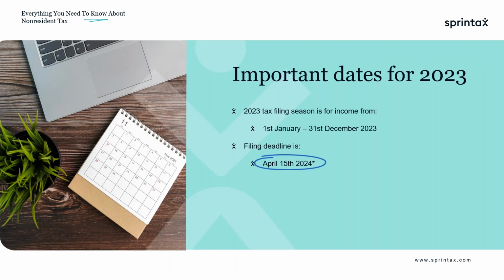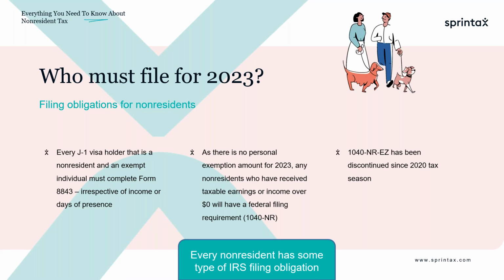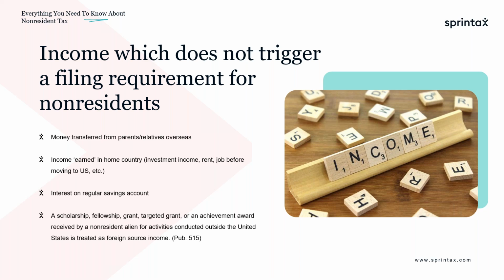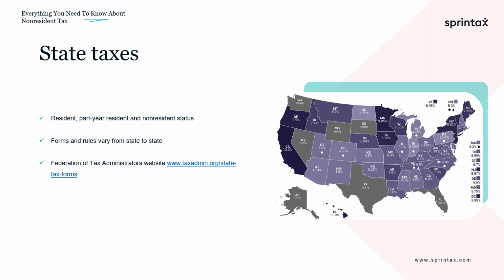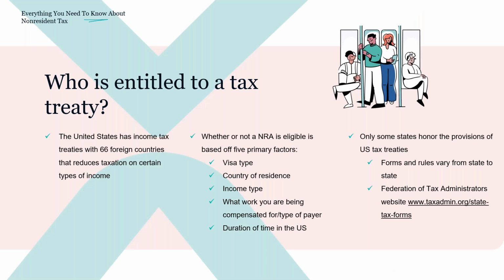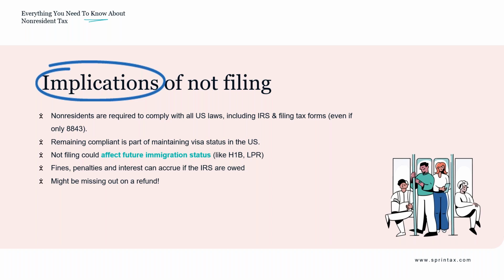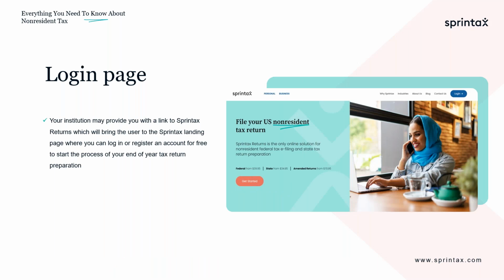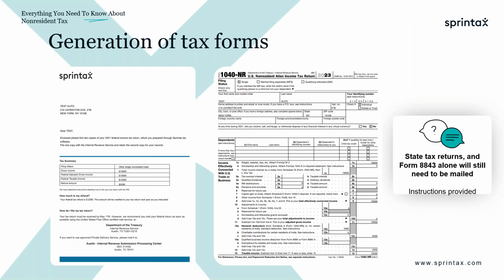Everything you need to know about nonresident tax - J1 visa holders